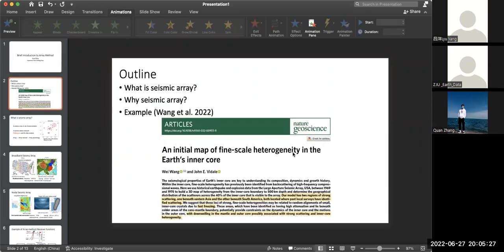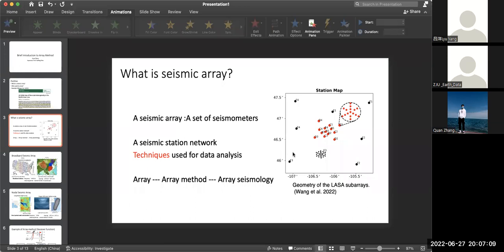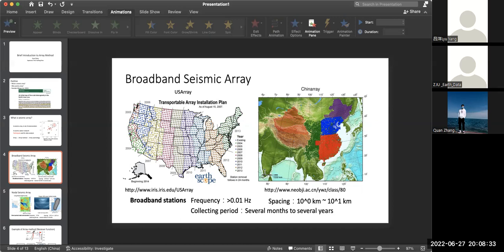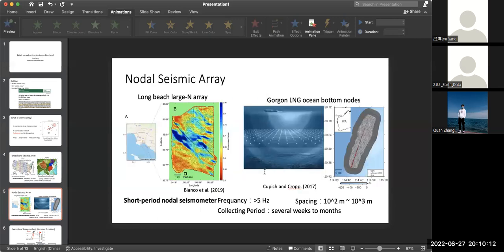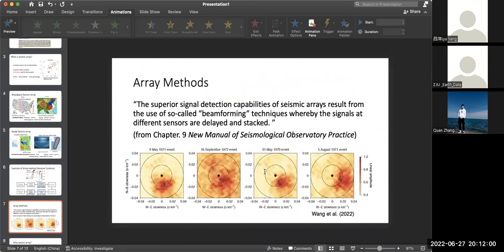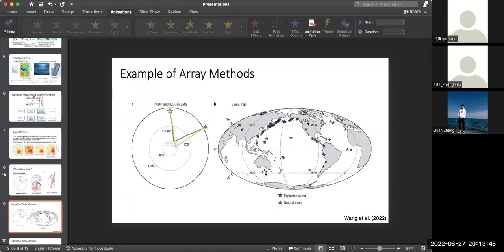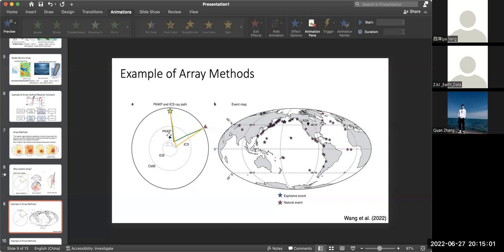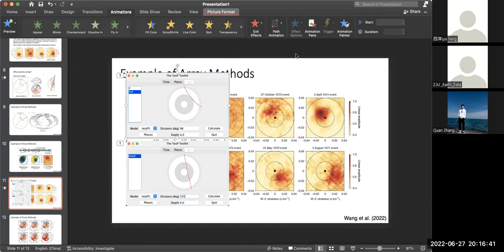June 27,2022_paper reading